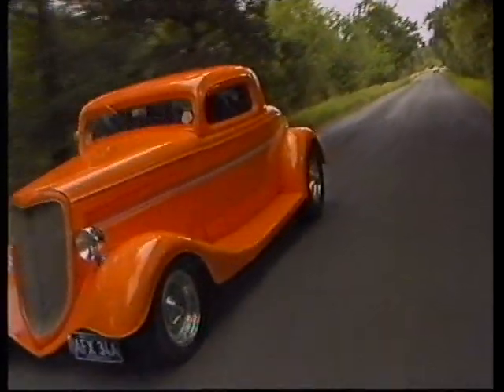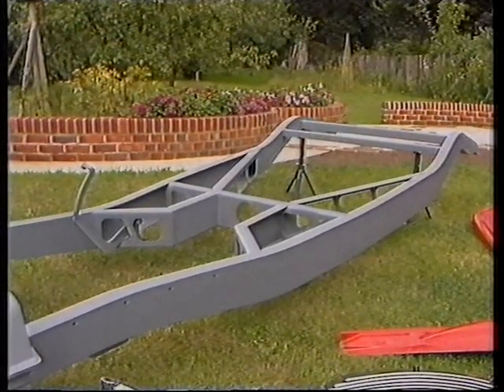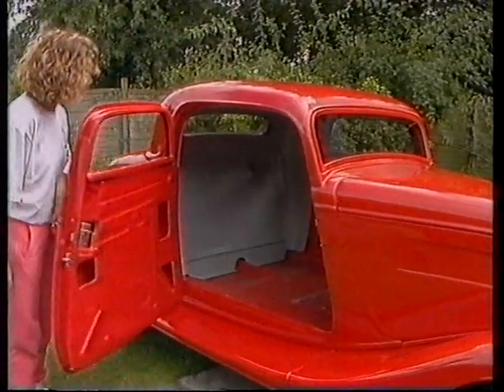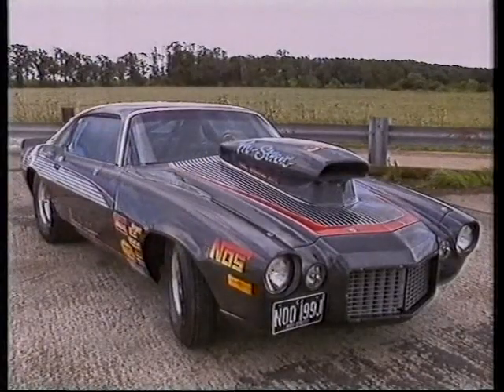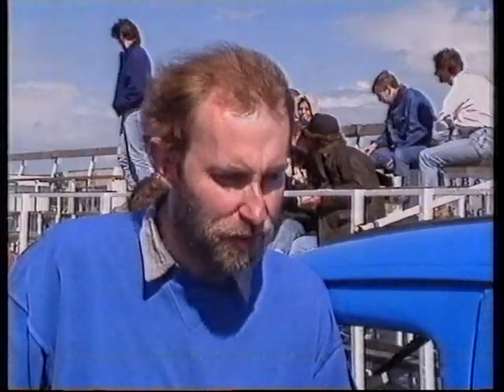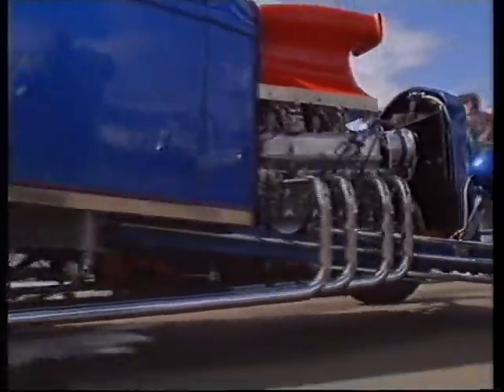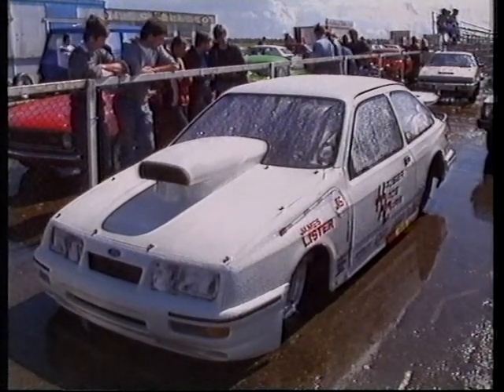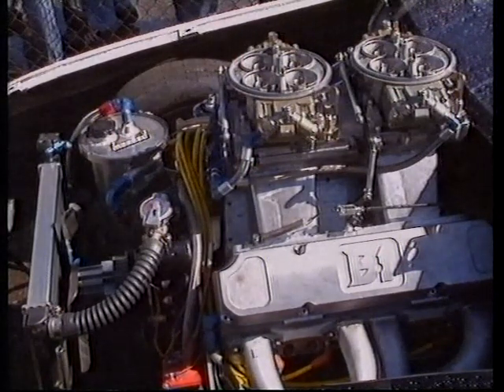BBC Top Gear Pro Street Drags 1988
BBC Top Gear takes a look at Chris Boyle's '34 Corner and Pro Street Drag Racing at Santa Pod 1988